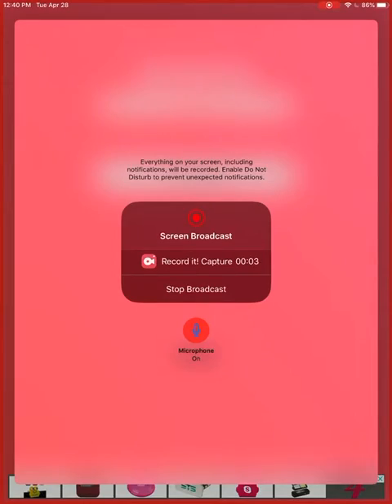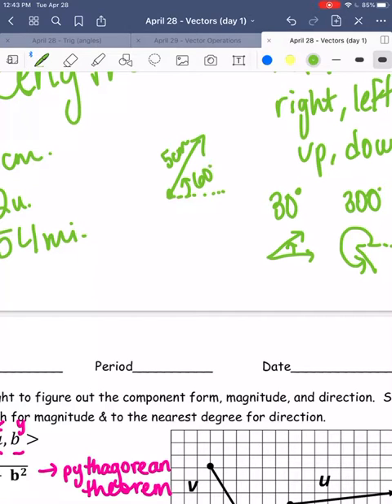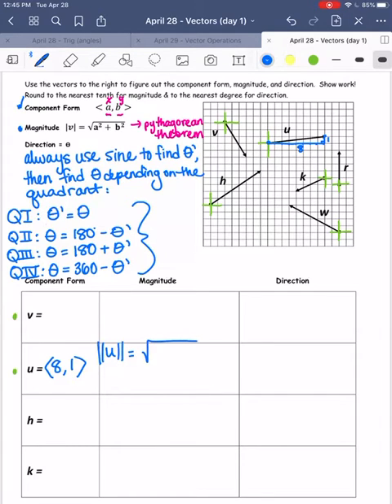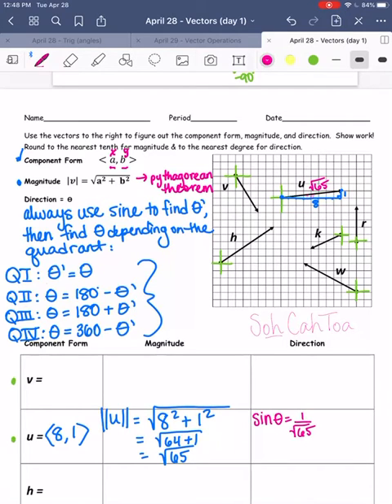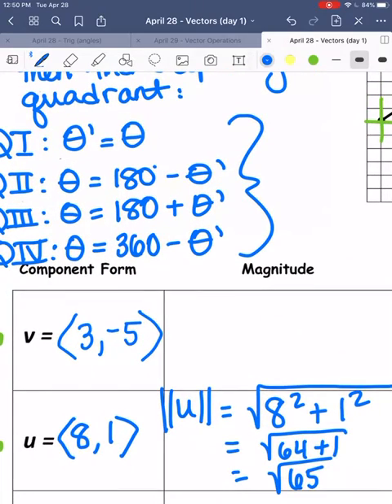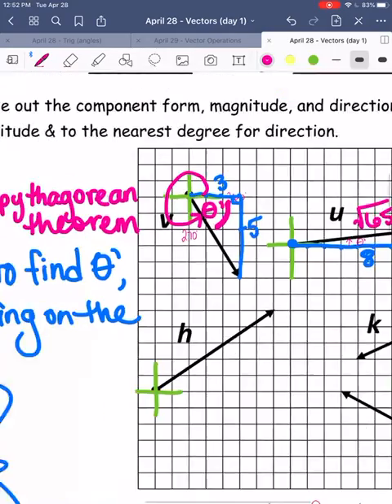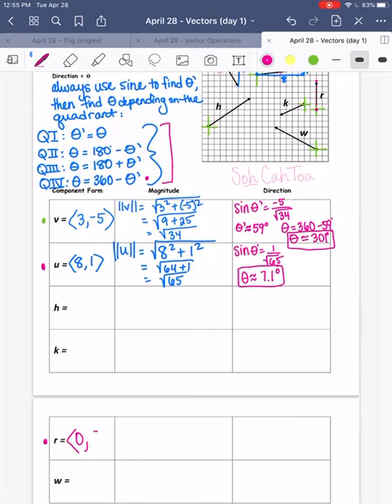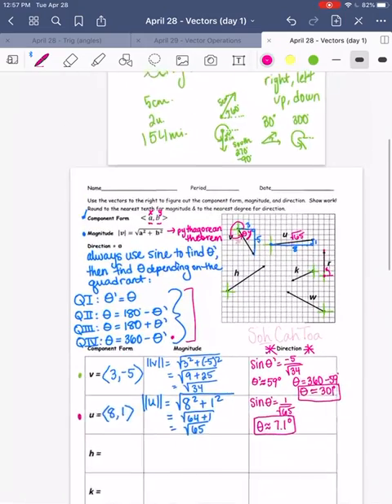April 28 - Vectors (day 1)